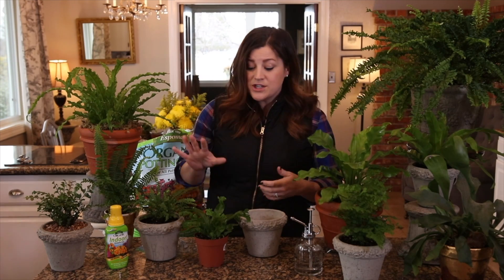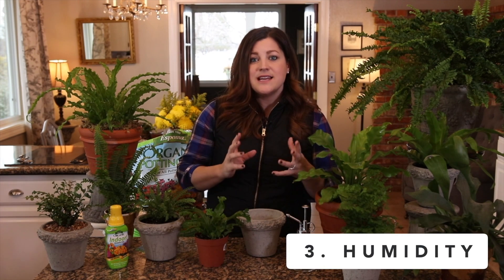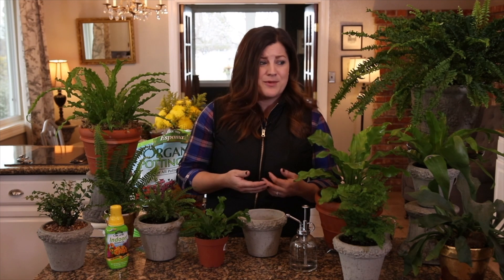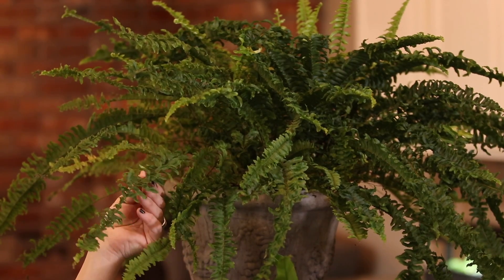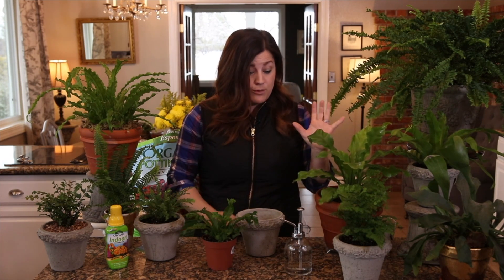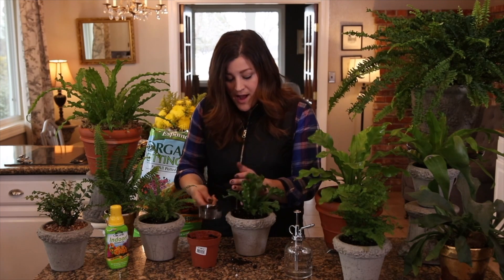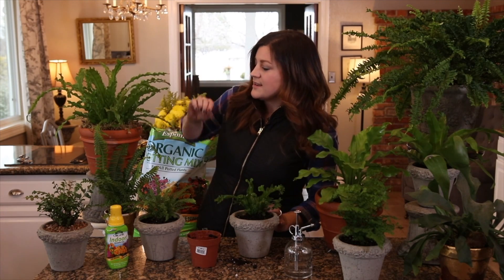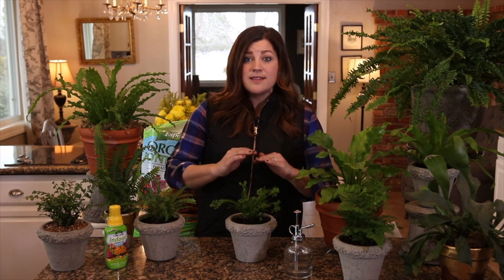How to Grow Ferns Indoors!🪴 // Garden Answer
Watch *Laura* from @gardenanswer explain how to care for multiple 🌿*Fern*🪴  varieties indoors!
0:00 Introduction
0:58 LIGHT EXPOSURE
1:44 TEMPERATURE
2:21 HUMIDITY
5:40 SOIL TYPE
6:05 REPOTTING
7:55 - ESPOMA ORGANIC - POTTING SOIL MIX
8:55 WATERING
10:25 FERTILIZING
10:39 - ESPOMA ORGANIC INDOOR!
11:13 GROOMING
11:47 INSECTS
12:28 TOXICITY